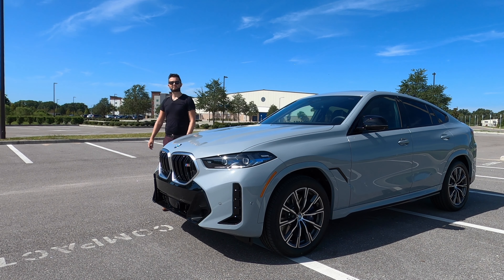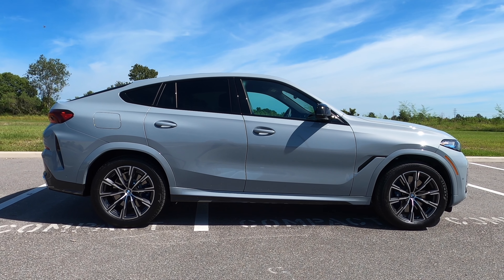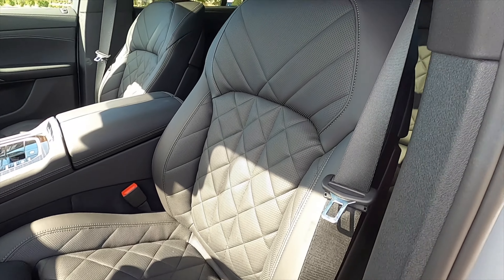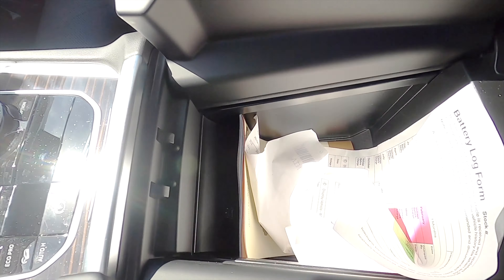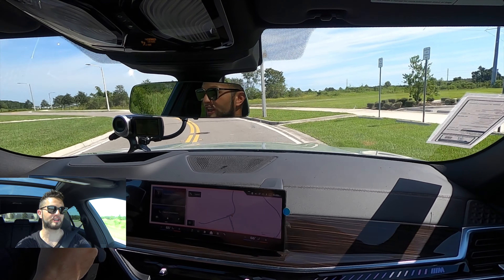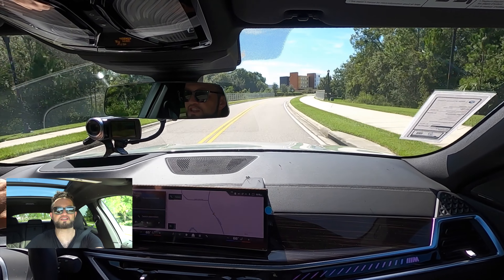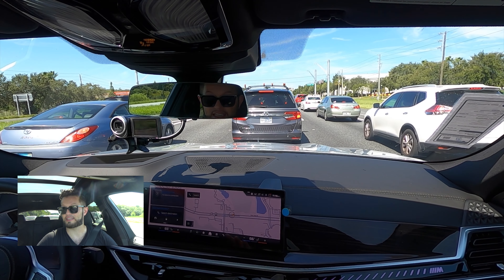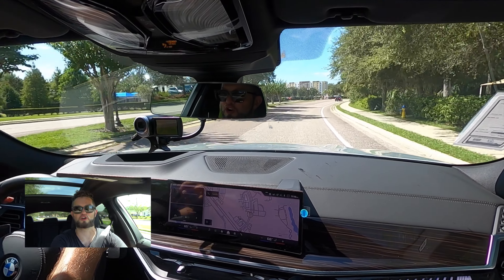2024 BMW x6 m60i is the Fastest SUV :All Specs Test Drive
In this full review I will explain all the specs of the 2024 BMW X6 m60i then take it for a test drive. The BMW x6 m60i gets a refresh which includes the bumpers, lighting and wheel design. Inside the x6 get a new dashboard layout with the curved one-panel glass screen that has a digital gauge cluster and a over sized touchscreen. The x6 m60i doesn't increase in power for the LCI and carries over the powertrain but they still have quirks which will bring me to my pros and cons.